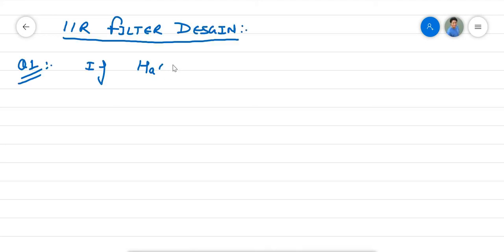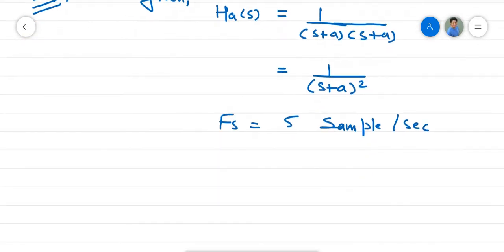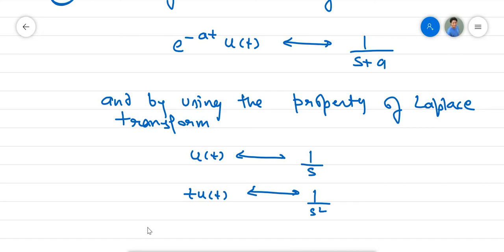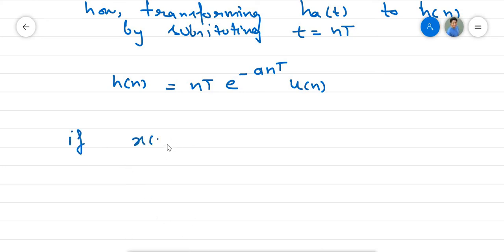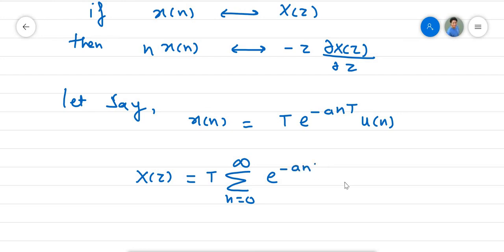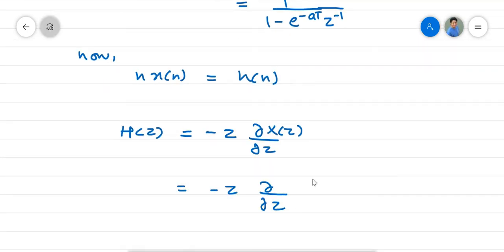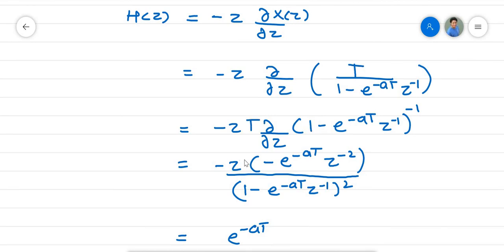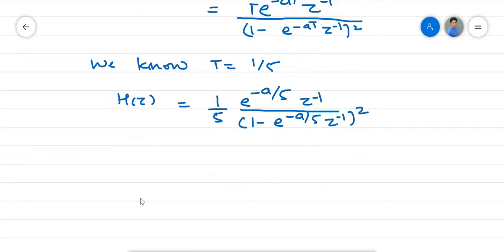41. Filter Design-IIR Filter Example- Impulse Invariant Method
This lecture will discuss an example on Impulse Invariant method.